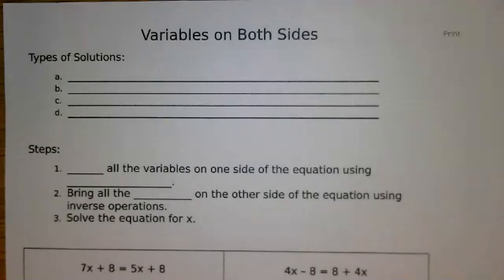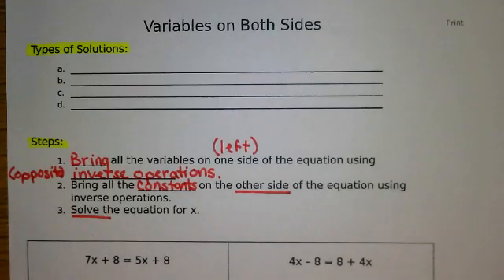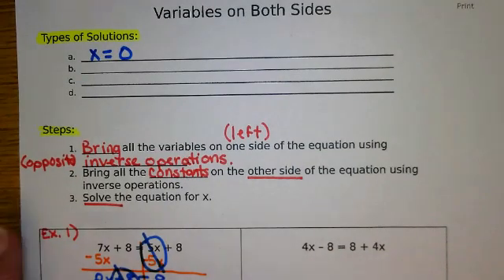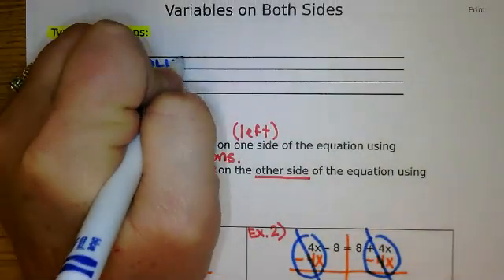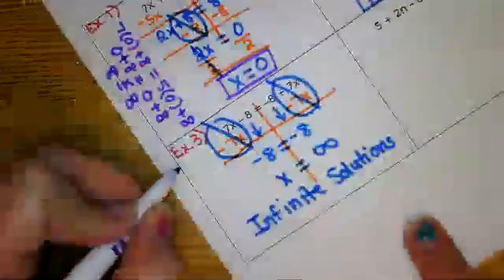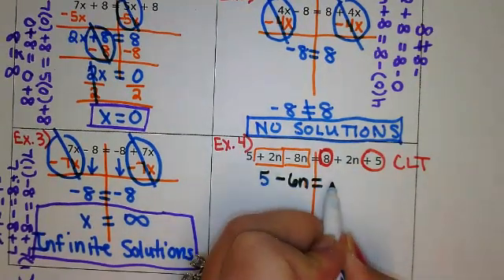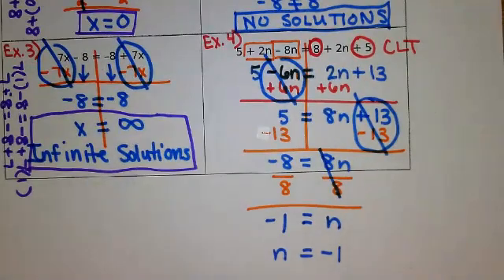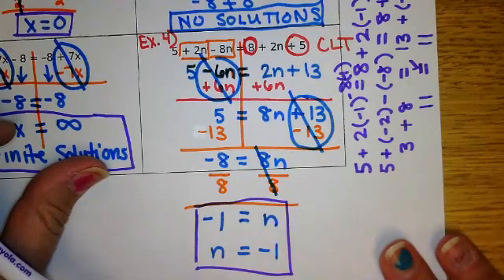Variables on Both Sides with Types of Solutions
Algebra 1 - Solving equations with variables on both sides of the equal sign.